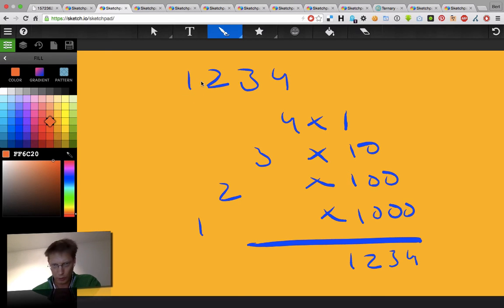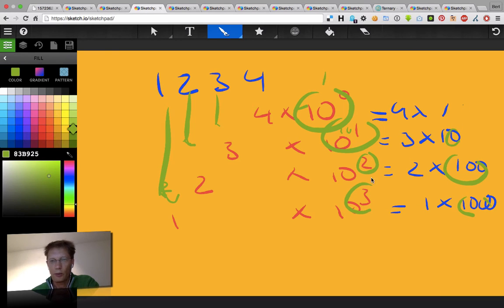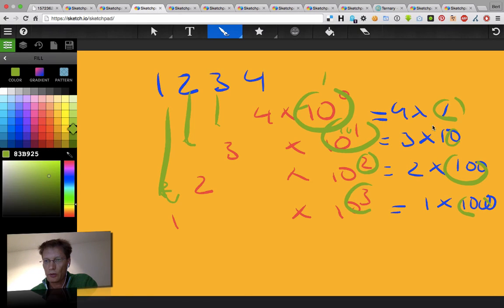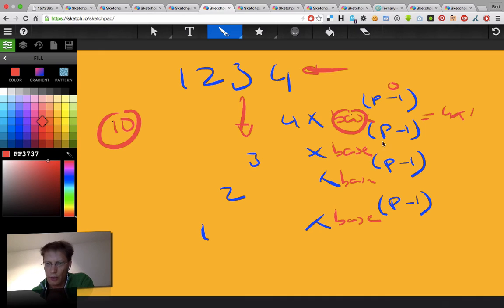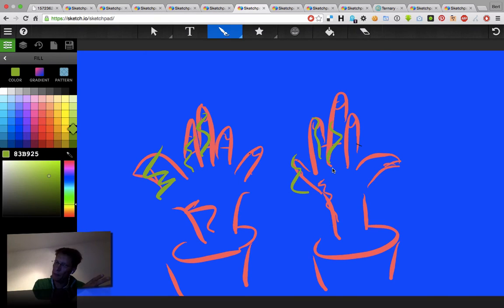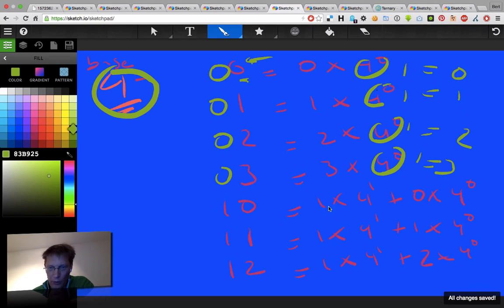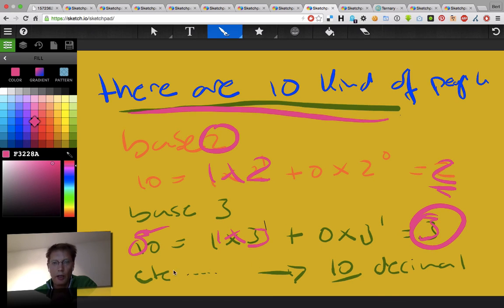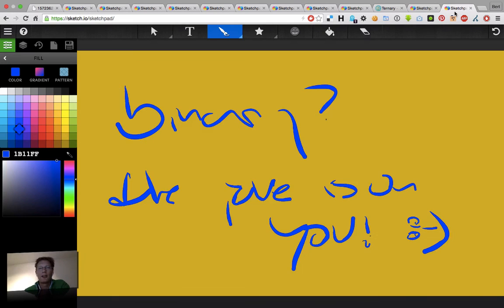BSOTD: There are 10 kind of people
There are 10 kind of people,
those who understand binary
those who dont

and those you dindt saw this ternary joke coming